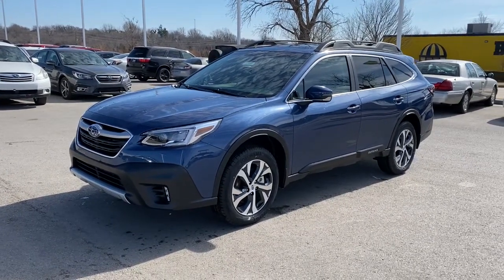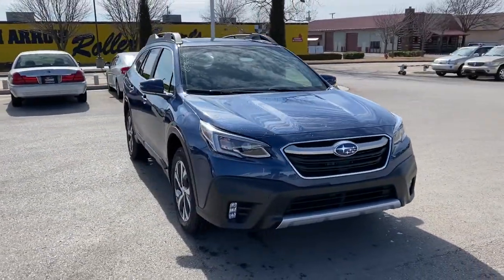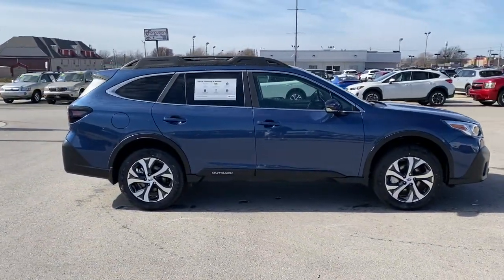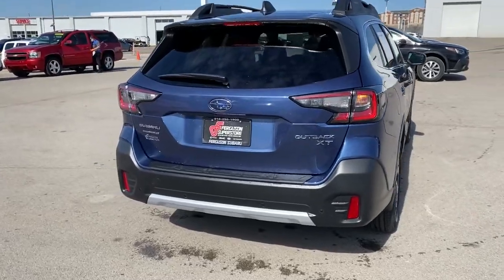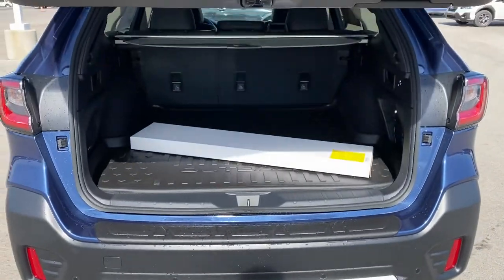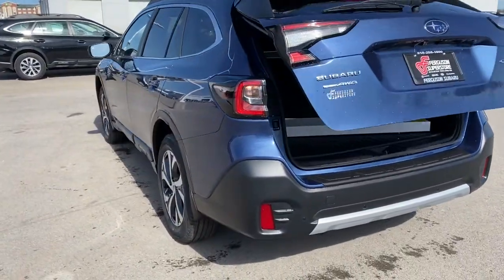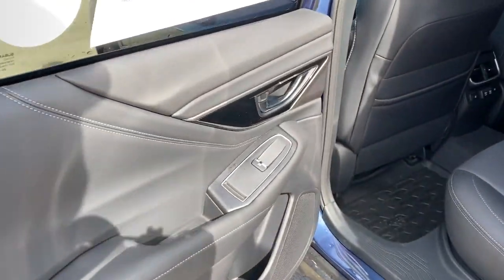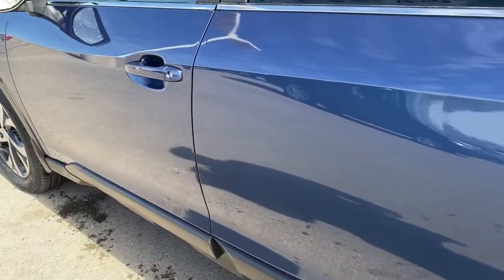2021 Subaru Outback Tulsa, Broken Arrow, Owasso, Bixby, Green Country, OK S210835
Abyss Blue Pearl New 2021 Subaru Outback available in Broken Arrow, Oklahoma at Ferguson Superstore. Servicing the Tulsa, Owasso, Bixby and Green Country, OK area.
2021 Subaru Outback Limited XT - Stock#: S210835 - VIN#: 4S4BTGND9M3165243

Ferguson Superstore
1601 N Elm Place

$3,042 off MSRP! 2021 Subaru Outback Limited XTPriced below KBB Fair Purchase Price! 23/30 City/Highway MPGAt Ferguson, we are Upfront and Simple. We offer our best price to everyone, the first time. The only additional fee you pay is a $379 documentation charge.
WINDSHIELD SUNSHADE  -inc: Part number SOA3991820,SLATE BLACK  PERFORATED LEATHER-TRIMMED UPHOLSTERY  -inc: silver or ivory stitching,ALL-WEATHER FLOOR LINERS  -inc: Part number J501SAN100,SPLASH GUARDS  -inc: Part number J101SAN100,ABYSS BLUE PEARL,REAR BUMPER COVER  -inc: Part number E771SAN100,TECH PACKAGE 2  -inc: Wireless Charger  Part number H671SAN200  Auto-Dimming Exterior Mirror w/Approach Light  Part number J201SAN000  Woodgrain Interior Trim Kit  Part number J1310AN000  Dome Light LED Upgrade  Part number H461SFL110,STANDARD MODEL,Turbocharged,All Wheel Drive,Power Steering,ABS,4-Wheel Disc Brakes,Brake Assist,Aluminum Wheels,Tires - Front All-Season,Tires - Rear All-Season,Temporary Spare Tire,Sun/Moonroof,Generic Sun/Moonroof,Heated Mirrors,Power Mirror(s),Integrated Turn Signal Mirrors,Rear Defrost,Privacy Glass,Intermittent Wipers,Variable Speed Intermittent Wipers,Rear Spoiler,Remote Trunk Release,Power Liftgate,Power Door Locks,Luggage Rack,Daytime Running Lights,Automatic Headlights,Headlights-Auto-Leveling,Fog Lamps,AM/FM Stereo,Navigation System,Satellite Radio,MP3 Player,Bluetooth Connection,Telematics,Auxiliary Audio Input,HD Radio,Smart Device Integration,Requires Subscription,Steering Wheel Audio Controls,Premium Sound System,Power Driver Seat,Power Passenger Seat,Bucket Seats,Heated Front Seat(s),Driver Adjustable Lumbar,Seat Memory,Pass-Through Rear Seat,Heated Rear Seat(s),Rear Bench Seat,Adjustable Steering Wheel,Trip Computer,Power Windows,Leather Steering Wheel,Heated Steering Wheel,Keyless Entry,Power Door Locks,Keyless Entry,Power Door Locks,Keyless Start,Hands-Free Liftgate,Universal Garage Door Opener,Cruise Control,Adaptive Cruise Control,Climate Control,Multi-Zone A/C,A/C,Leather Seats,Driver Vanity Mirror,Passenger Vanity Mirror,Driver Illuminated Vanity Mirror,Passenger Illuminated Visor Mirror,Auto-Dimming Rearview Mirror,Floor Mats,Cargo Shade,Keyless Start,Mirror Memory,Remote Engine Start,Requires Subscription,Power Door Locks,Power Windows,Trip Computer,Security System,Engine Immobilizer,Traction Control,Stability Control,Traction Control,Front Side Air Bag,Lane Departure Warning,Lane Keeping Assist,Lane Departure Warning,Blind Spot Monitor,Tire Pressure Monitor,Driver Air Bag,Passenger Air Bag,Front Head Air Bag,Rear Head Air Bag,Passenger Air Bag Sensor,Knee Air Bag,Child Safety Locks,Back-Up Camera